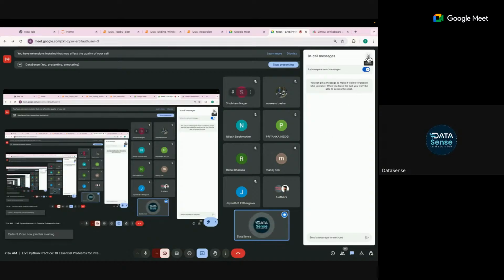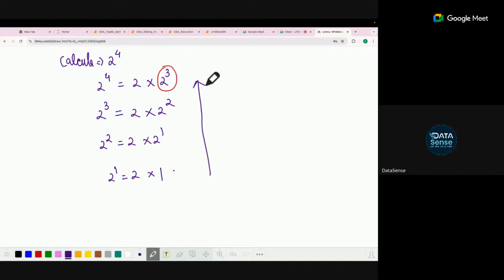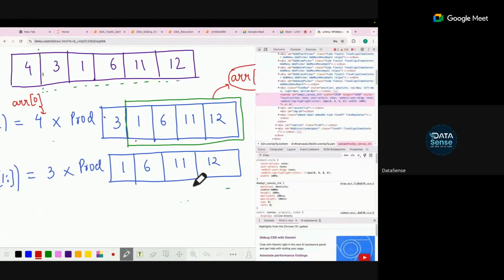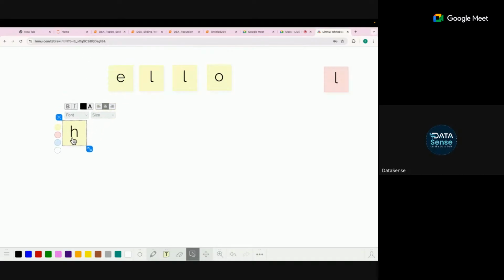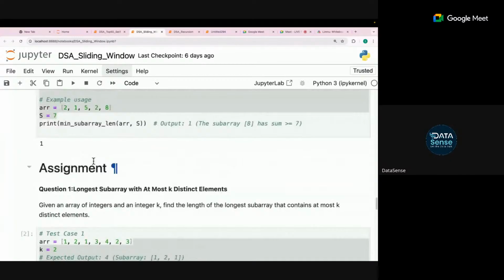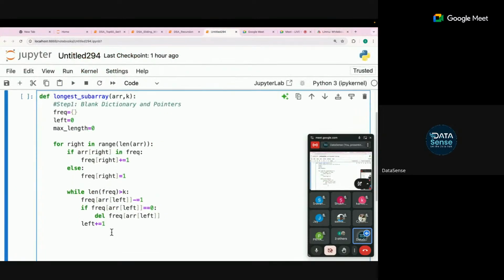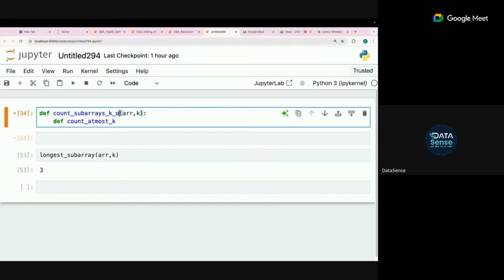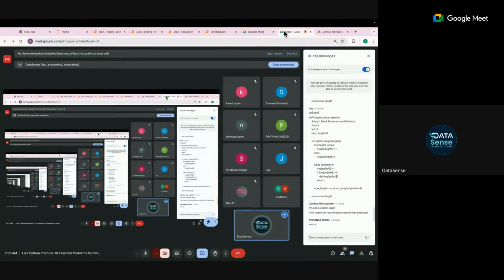LIVE Python Practice: 10 Essential Problems for Interviews (Step-by-Step)